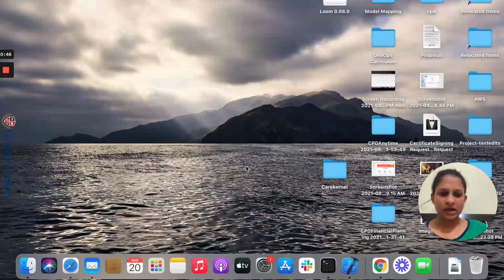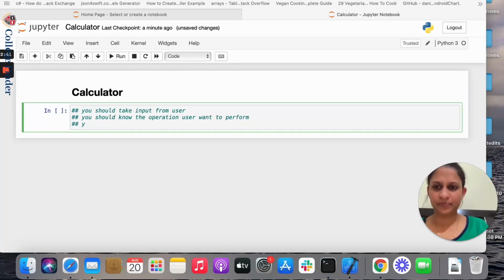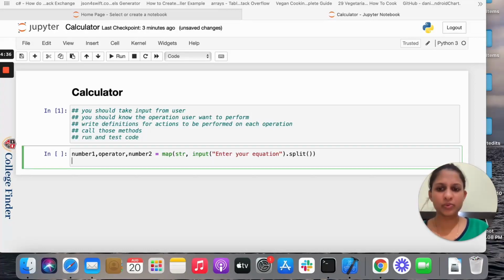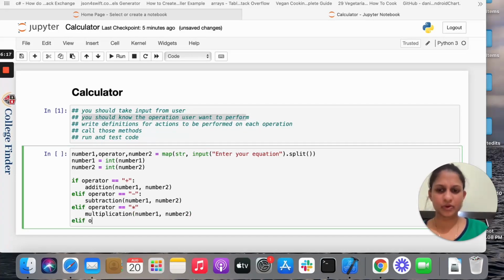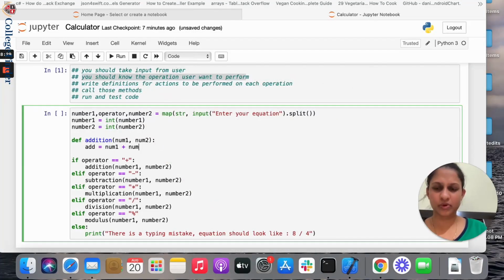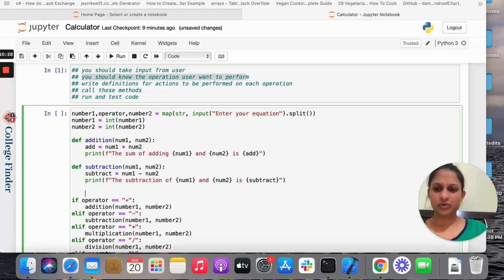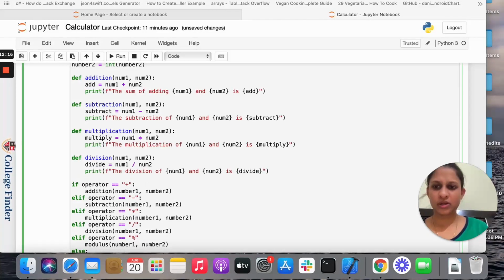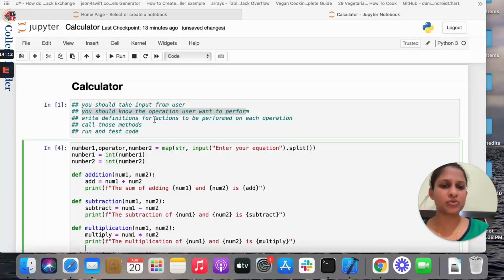Calculator with Python College Finder Video Task Komal Gupta